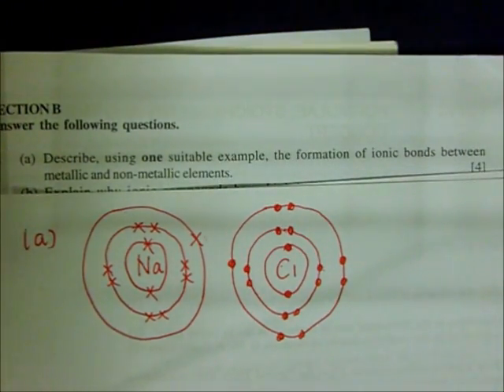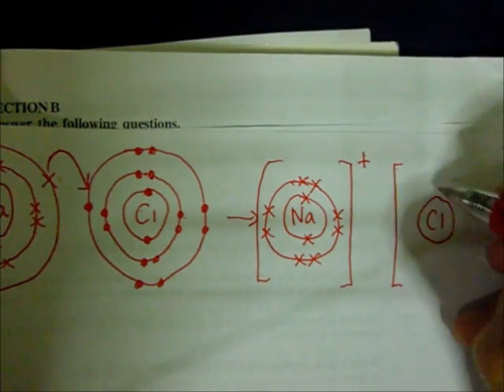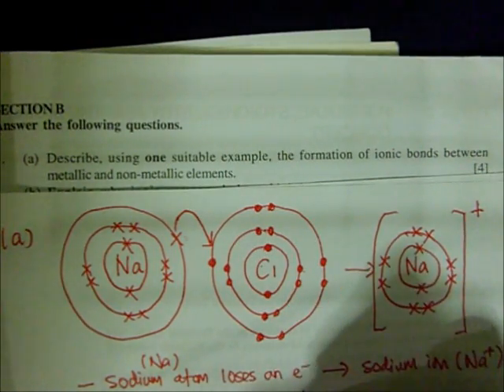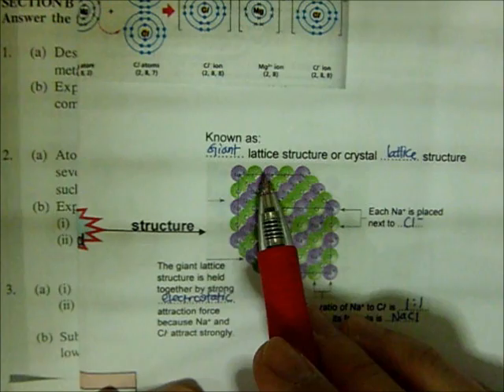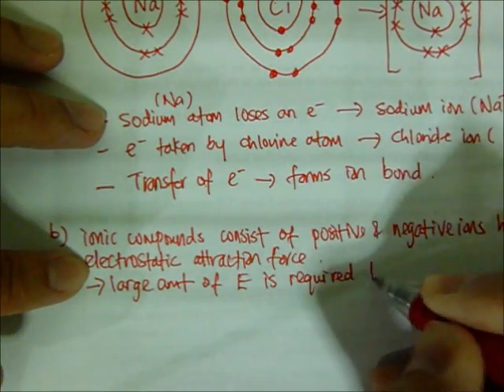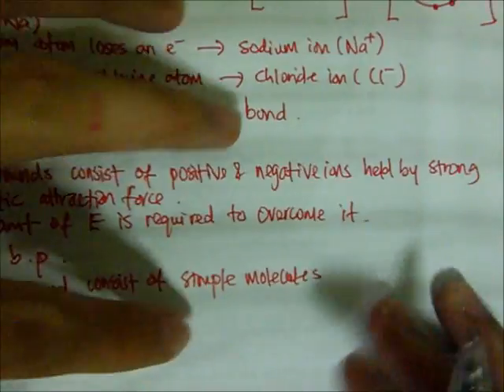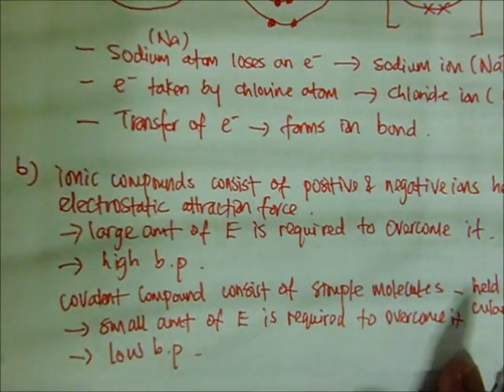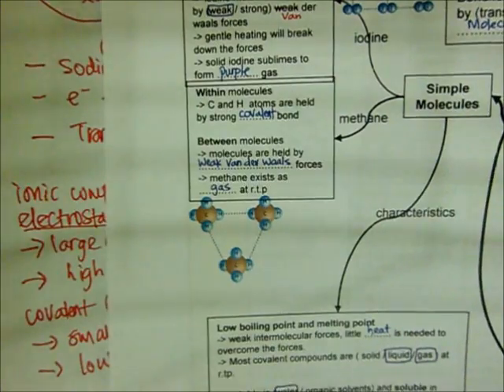C6 - Chemical Bonding TYS Section B Part 1 of 2